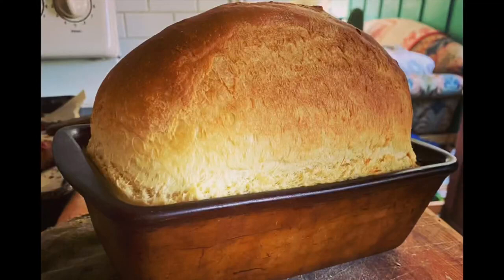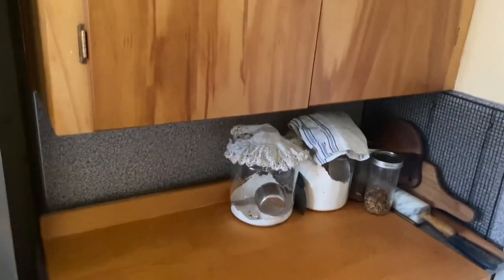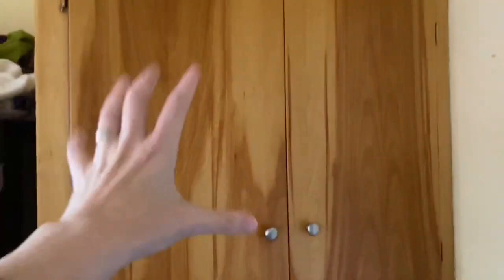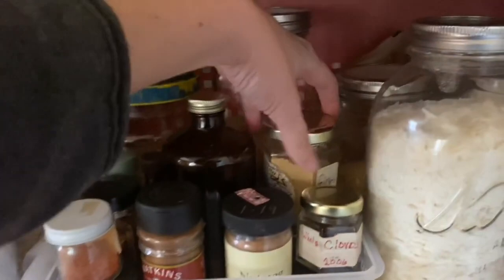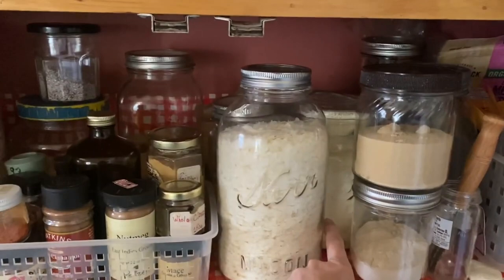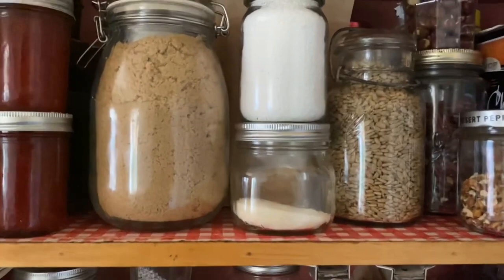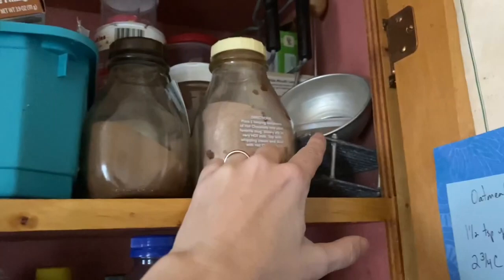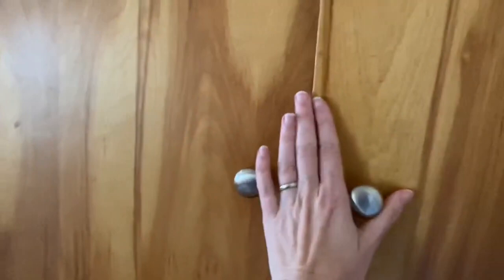How A Professional Homemaker Keeps Organized for Daily Baking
This video is a re-upload from my former channel on eco-domesticity, Parkrose Hausfrau.  I am moving videos from that channel to Parkrose Permaculture so that more folks can access them.  It's a slow process, thanks for being patient with me, and be sure to check out my regular Hausfrau Friday series here on the Parkrose Permaculture YouTube Channel.  Thanks!

I bake nearly every single day.  I love to make yeasted breads and quick breads and muffins and cakes and biscuits and all kinds of pastry. Here’s a look at how I organize my baking pantry, as well as tips from my 20+ years experience as a Homemaker and baking nourishing food for my family: ways to improve efficiency, trim the budget, and increase sustainability and craft a regular habit of home baking.